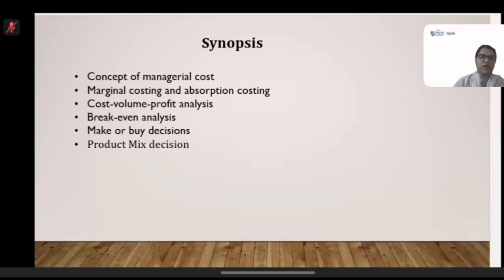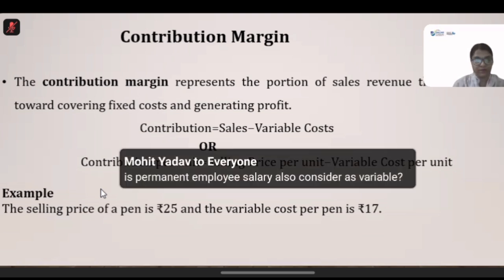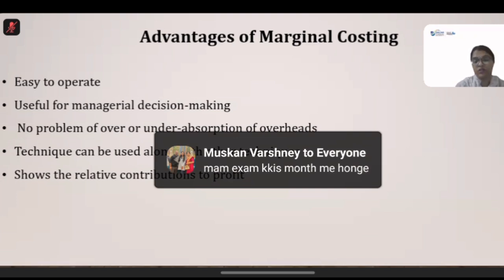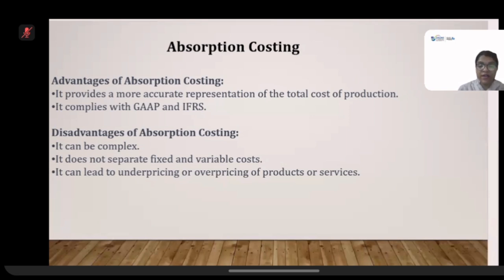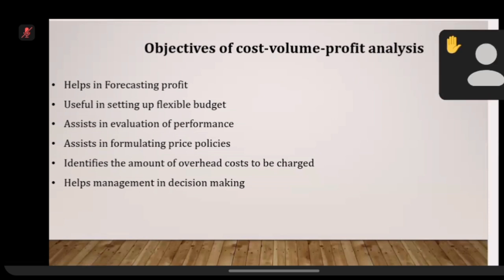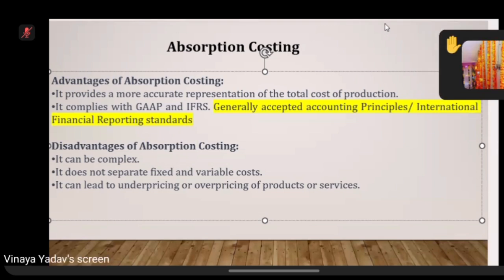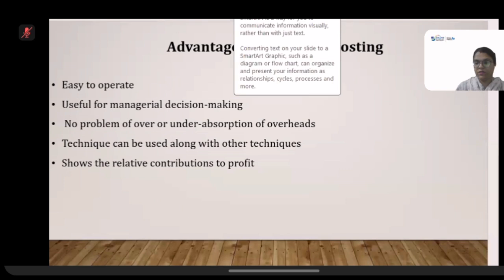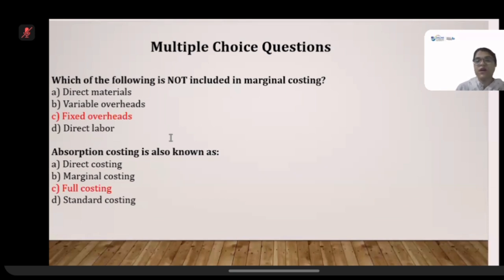Accounting for Managerial Decision Class - 3